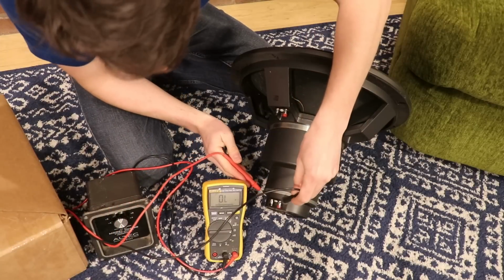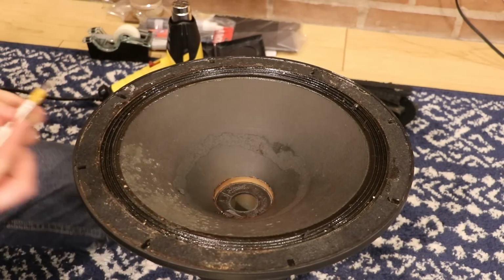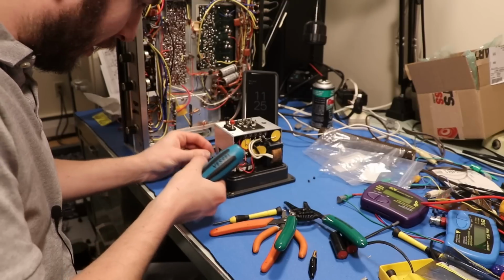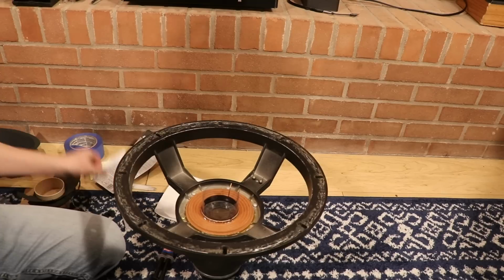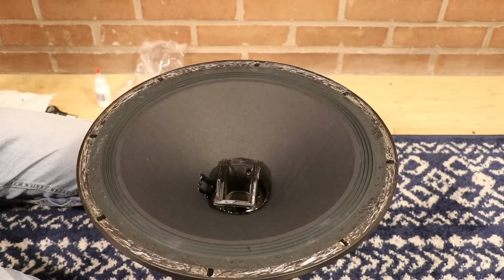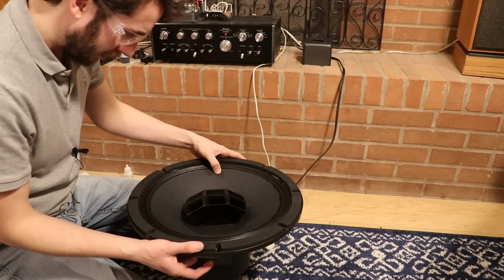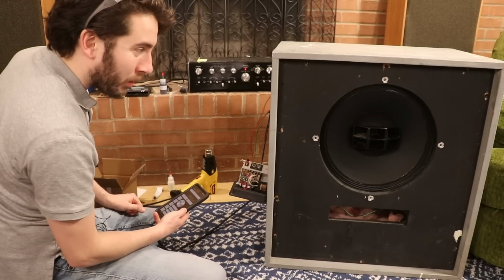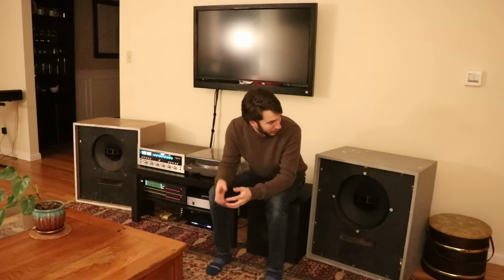Rebuilding An Altec Studio Monitor For The First Time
In this video, I completely rebuild an Altec 604-8G Studio Monitor with new parts from simplyspeakers.com. Full disclosure: I make some mistakes in this video. If you're looking for a better rebuild guide for a DIY project, watch the extended edit version. I highly recommend you also watch this video from the Simply Speakers YouTube channel